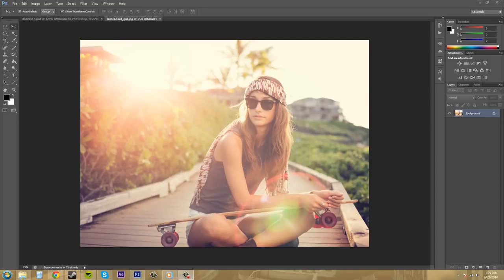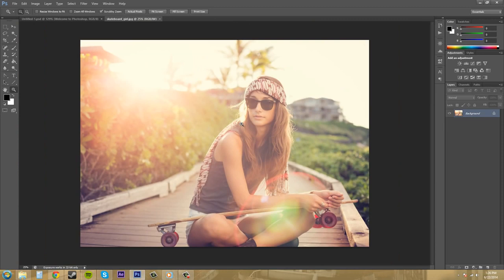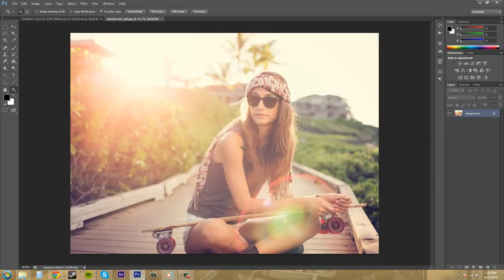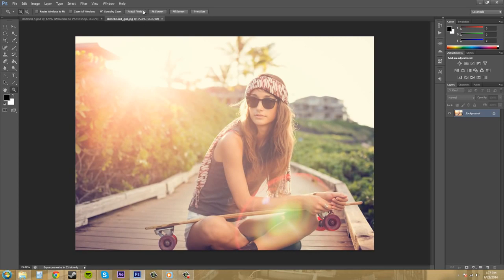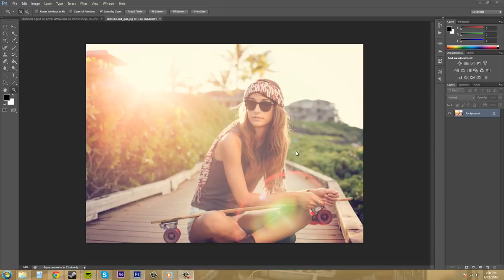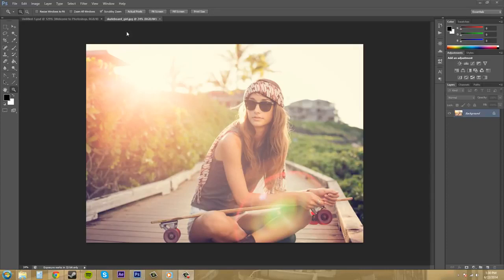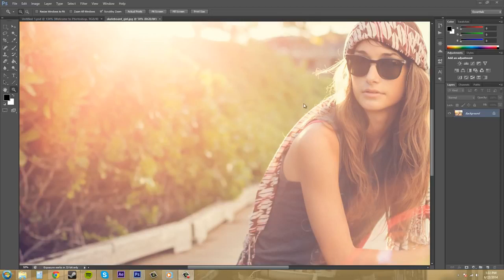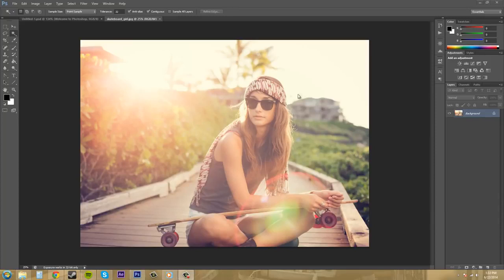Photoshop CS6 Tutorial 16 Using the Zoom Tool BY ASAD